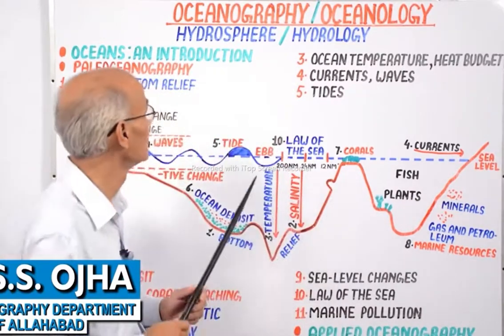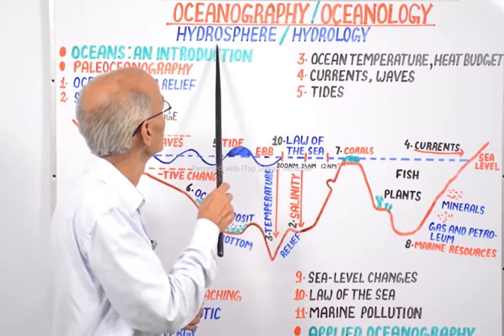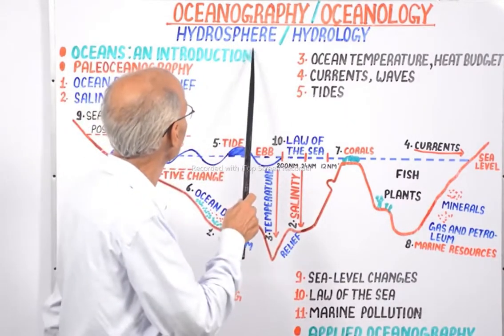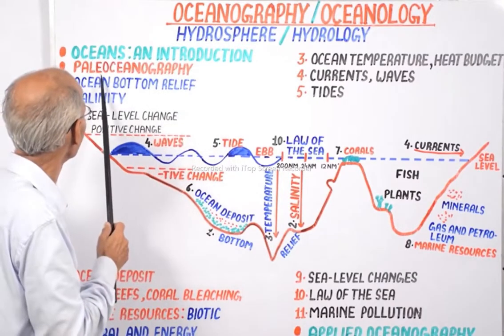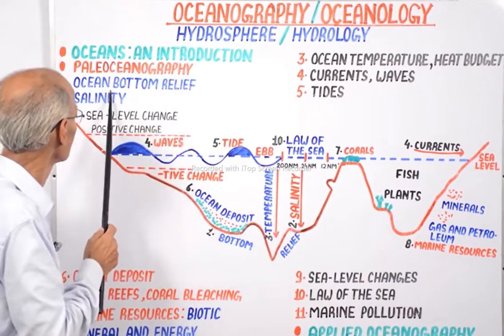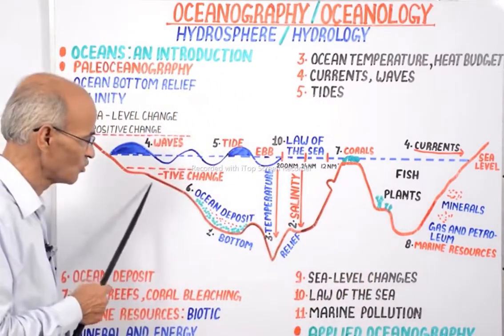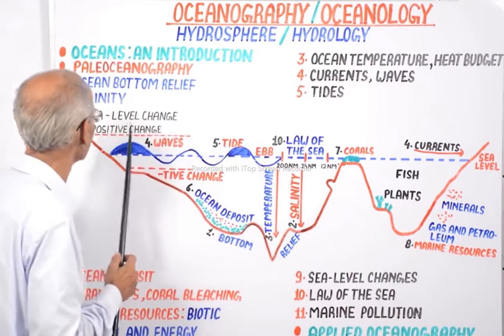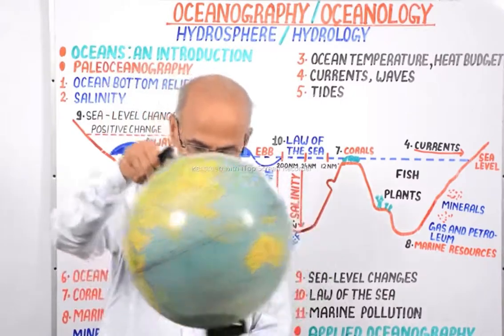Oceanography/oceanology by ss ojha🔥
oceanography/ oceanology
how to read geography
how to read oceanography
how to read oceanology
oceanology for upsc
oceanology for spsc
geography kaise samjhe
geography kya hai
oceanology kya hai
oceanography kya hai
geography ka syllabus kya hai
ss ojha sir ka video
ss ojha sir ka lecture